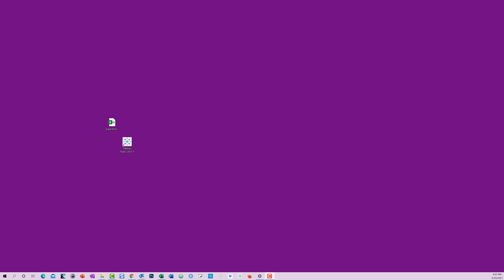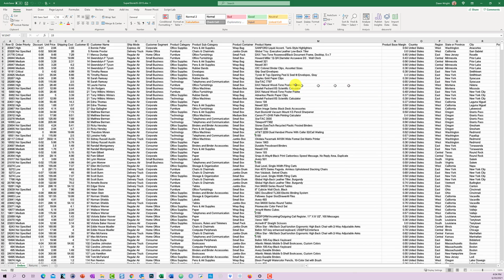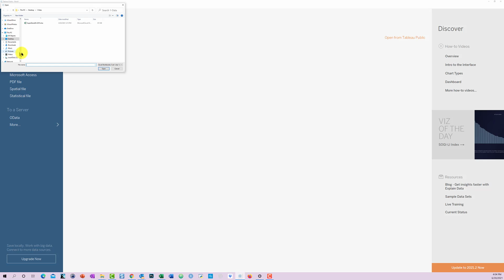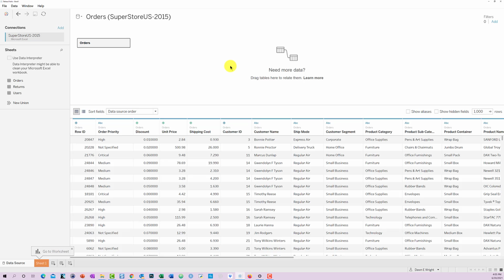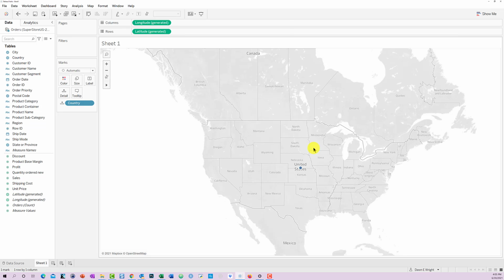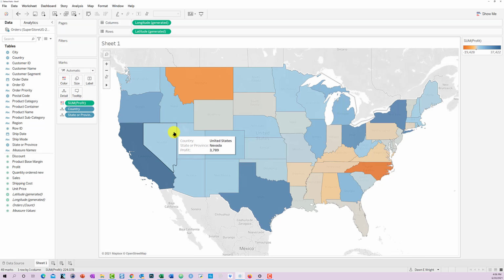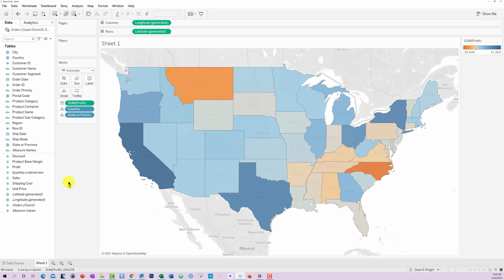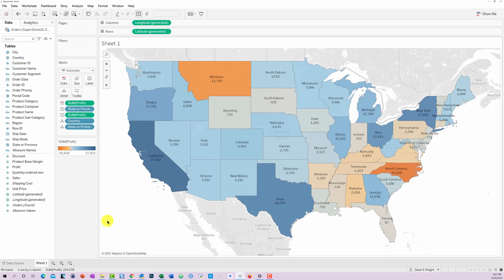BUS 431 An example of using Tableau to create a map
An example of using Tableau to create a map